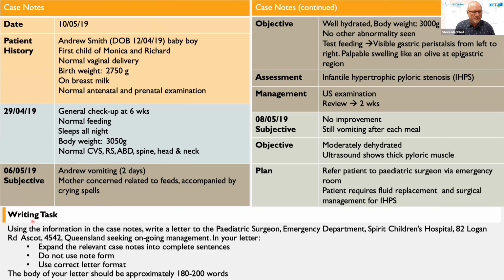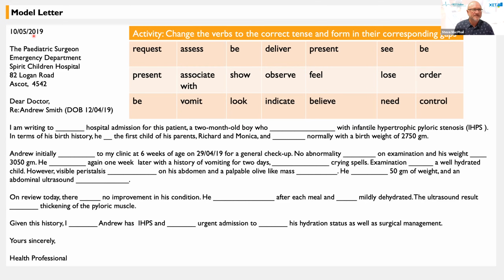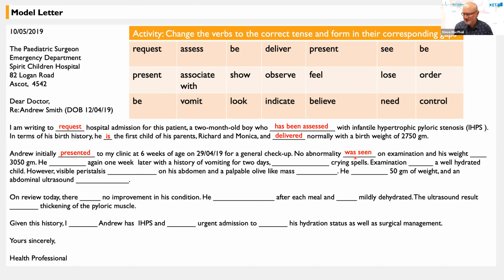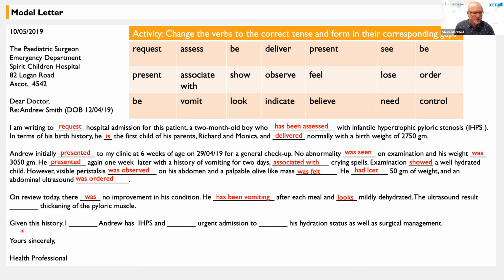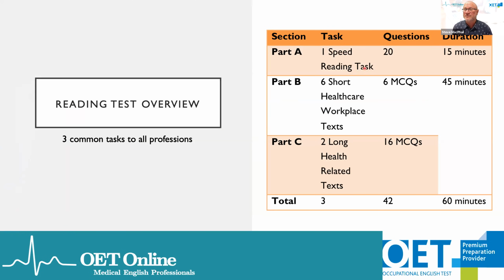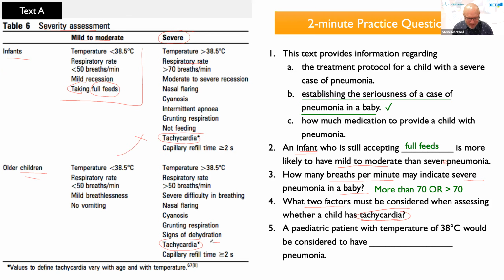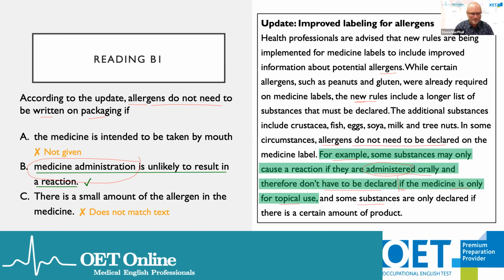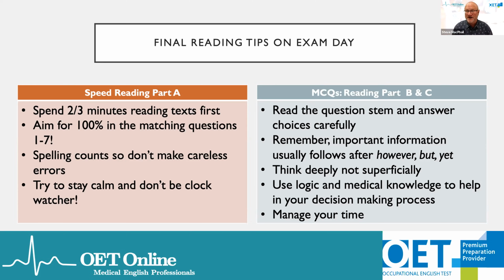Prep Hour With Steve | Exam Tips: Writing and Reading Part A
The focus is on Exam Tips: Writing and Reading A great chance to ensure you perform well on exam day!

All Writing courses are tailored to suit all professions assessed by the OET Centre.

OET writing practice
writing task tips
OET writing assessment criteria
OET reading practice
OET reading tips
effective reading strategies
OET reading test format